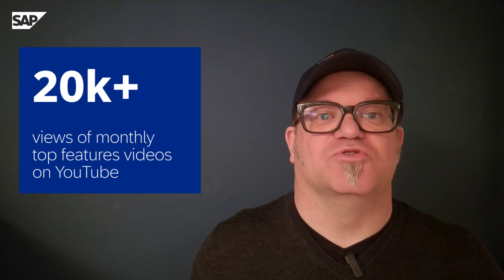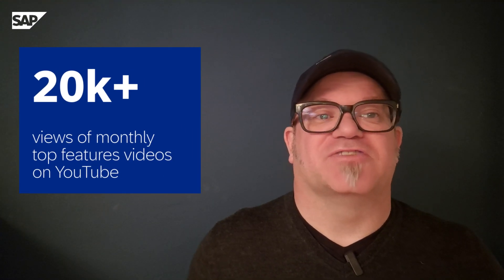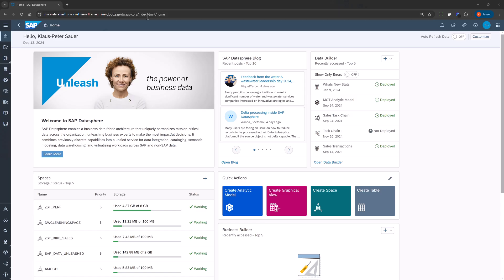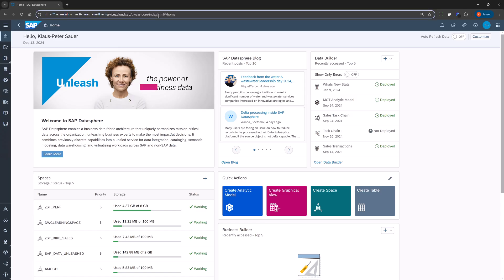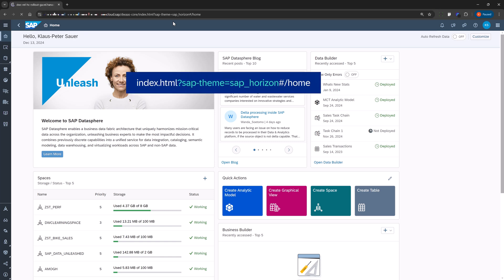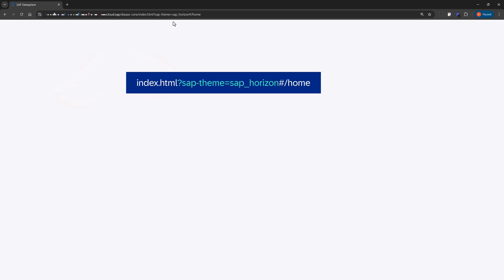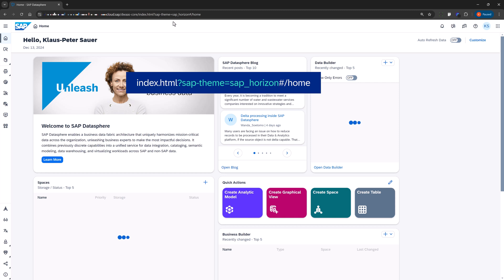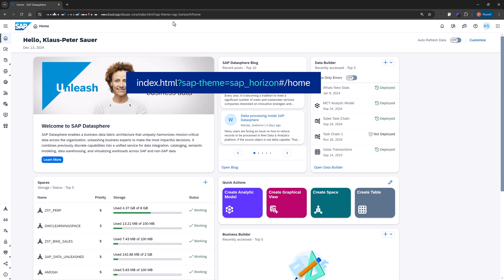SAP Datasphere: Highlights in 2024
What a great ride it has been in 2024 with SAP Datasphere!
Let me share a few of my personal highlights.
184 innovations were delivered according to What's New in SAP Datasphere on SAP Help.
11,967 attendees live at all SAP Datasphere sessions at SAP TechEd.
20k+ views of monthly top feature videos on YouTube about SAP Datasphere.

My top features in 2024
Picking my top features for all of 2024 was not easy and here is my top feature list in no particular order.
- Folder Support
- Nested and Global Task chains
- Confluent Kafka
- Column Level Lineage
- Elastic Compute Nodes
- Object store (Controlled availability)

Key Moments:
00:17 Innovations of 2024
00:39 SAP TechEd
01:04 Top feature videos on YouTube
01:18 My top features in 2024
01:23 Folder Support
01:39 Nested and Global Task Chains
02:03 Confluent Kafka
02:24 Column Level Lineage
02:50 Elastic Compute Nodes
03:12 Object store (Controlled availability)
04:12 Bonus Goodie